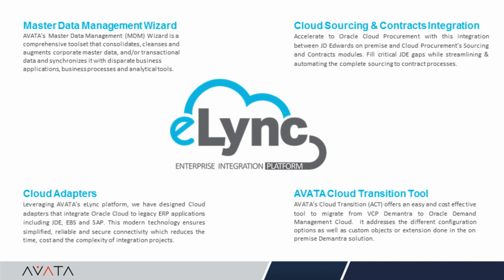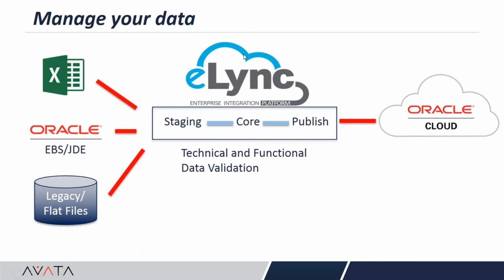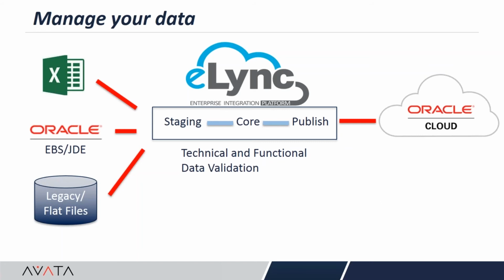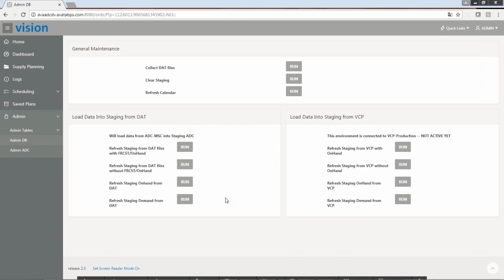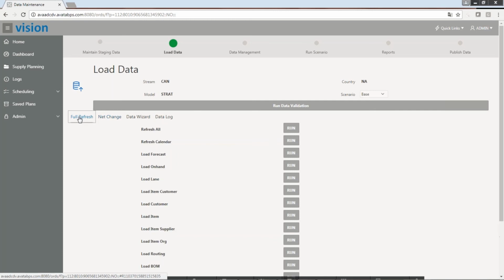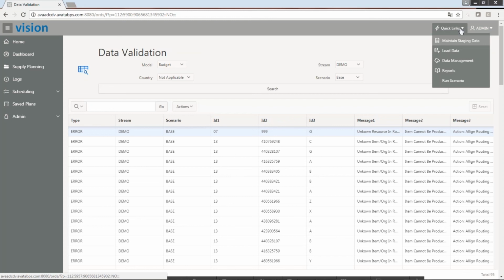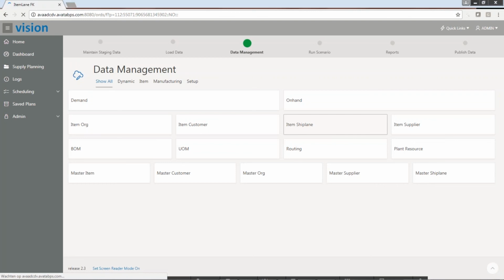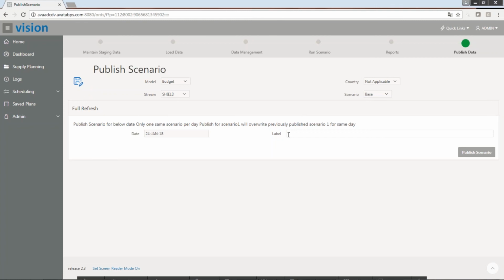eLync Enterprise Integration Platform Demo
eLync is an AVATA developed Enterprise Integration Platform containing pre-built integration tools connecting Cloud with legacy ERP systems.  These adapters reduce the complexity, risk and cost of the integration process. Contact AVATA to know more